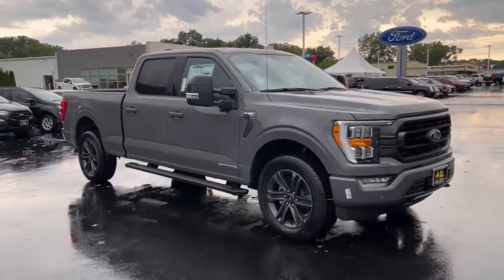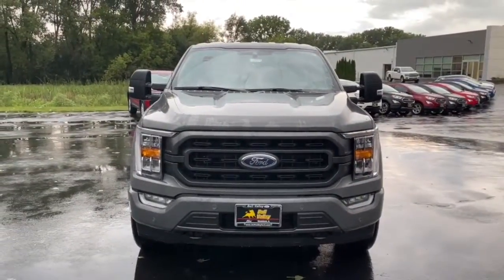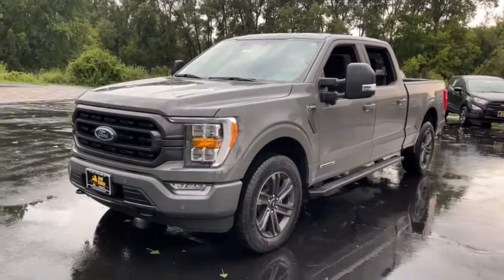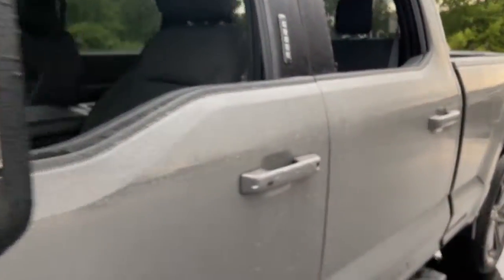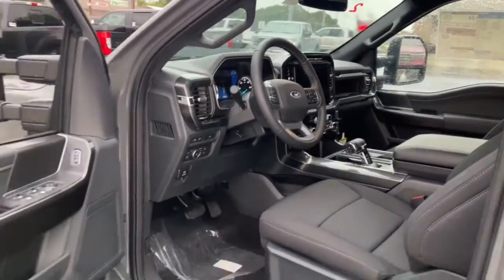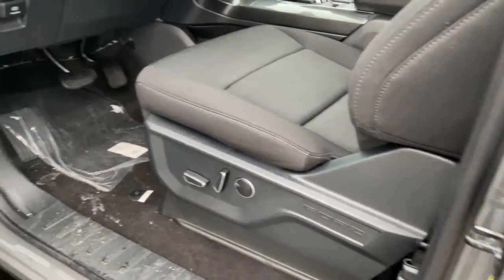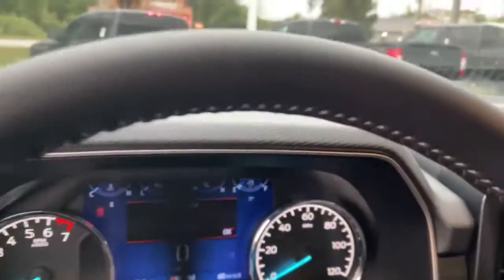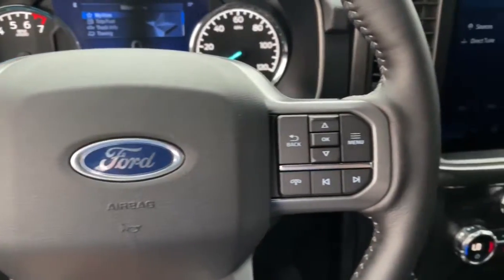2021 Ford F-150 Woodstock, Crystal Lake, McHenry, Huntley, Lake in the Hills, IL 12208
Lead Foot New 2021 Ford F-150 available in Woodstock, Illinois at Bull Valley Ford. Servicing the Crystal Lake, McHenry, HUntley, Lake in the Hills, IL area.

1460 South Eastwood Dr.